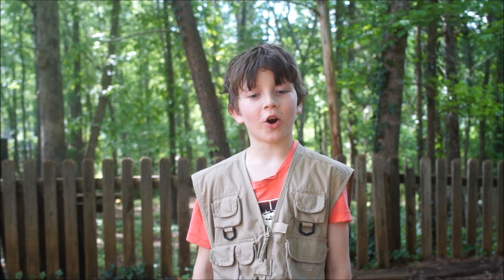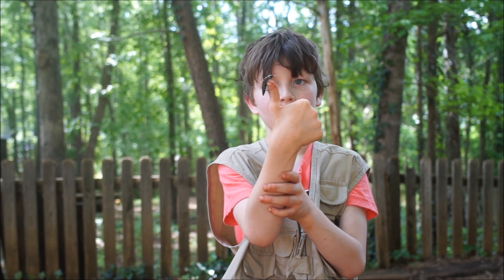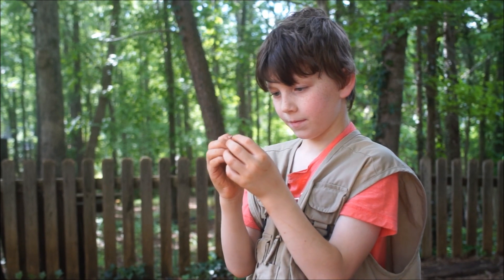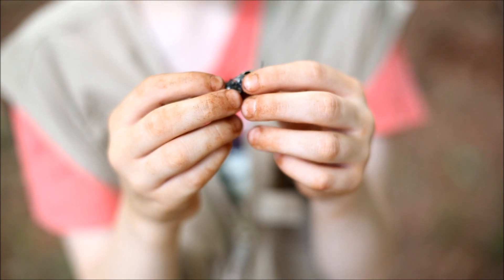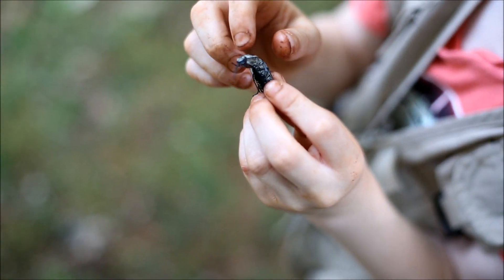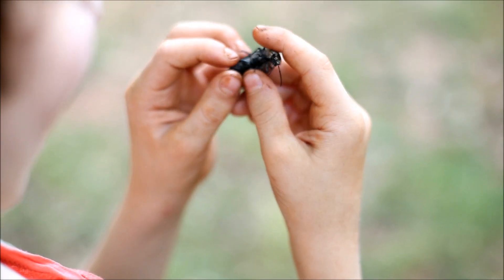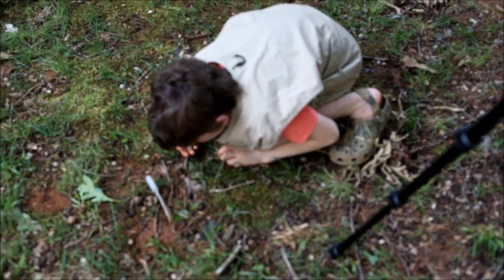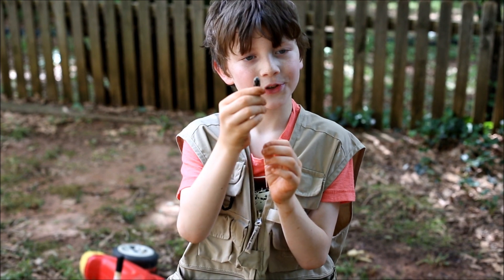Are Click Beetles dangerous?! I get CHOMPED!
All the information that you'll ever need about Eastern-eyed Click beetles. (Alaus oculatus)